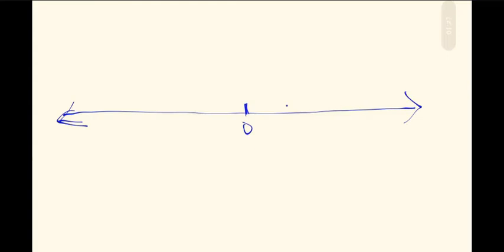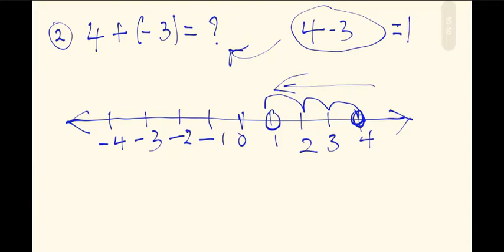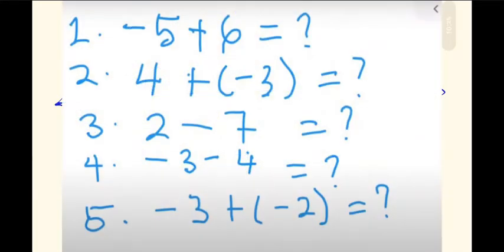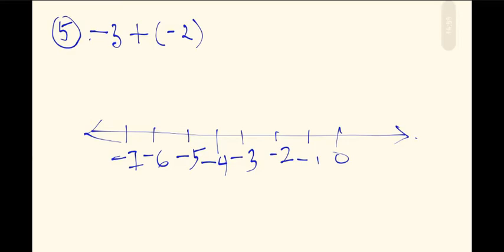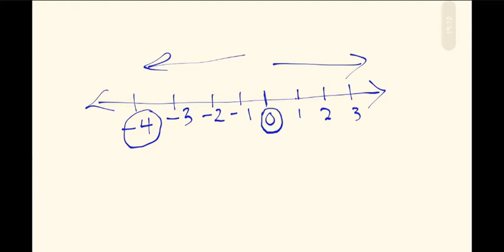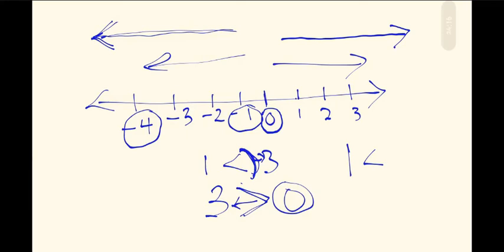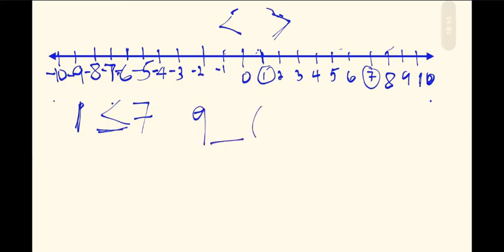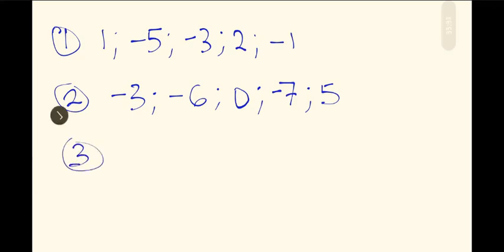Grades 5 and 6 - Mathematics - The Number Line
Cradle of Grace has no rights to the images used in the videos. The views expressed in these videos are solely those of the video creators and not Cradle of Grace Montessori School. Nothing in this video constitutes either a product endorsement or professional advice of any sort. Cradle of Grace Montessori makes no warranties or representations of any kind concerning the accuracy, suitability, applicability, fitness or completeness of the content or any product mentioned therein. Cradle of Grace hereby disclaims any and all liability to any party for any direct, indirect, implied, punitive, special, incidental or other consequential damages arising directly or indirectly from any use of the content, which is provided as is and without warranties.

Inappropriate comments will be deleted. Re-uploading videos on this channel is strictly forbidden. Thank you.